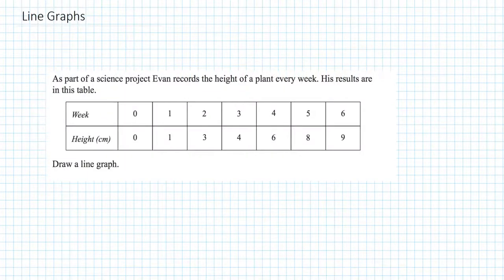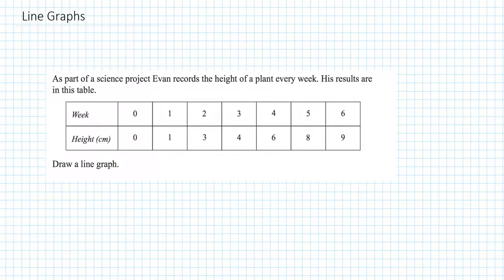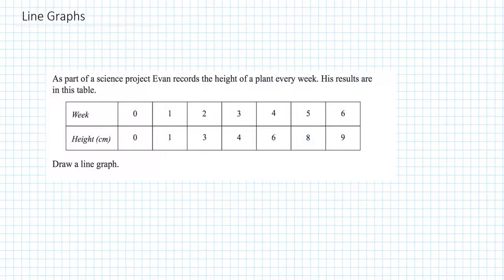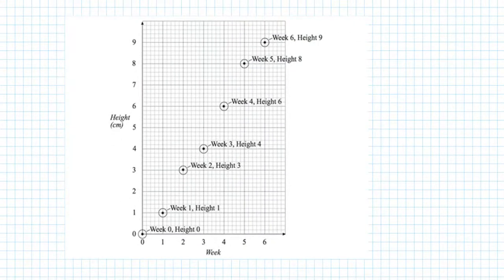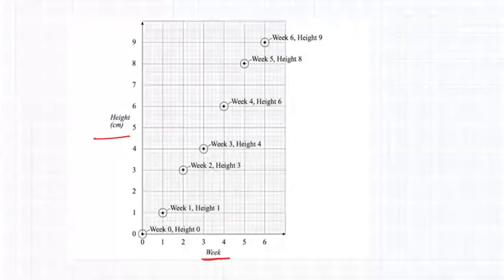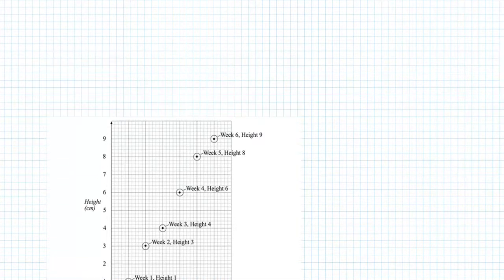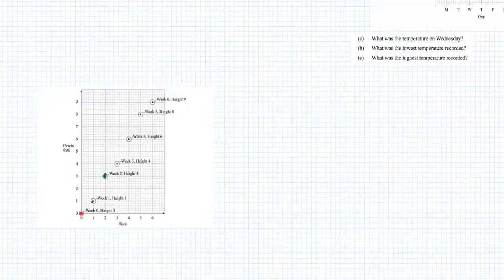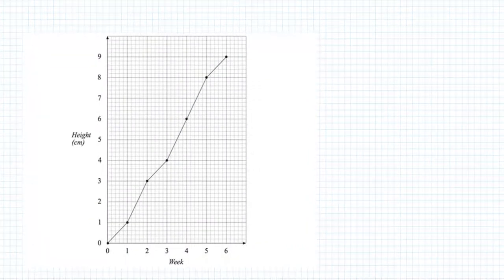Line Graphs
Instructions are given as to how to draw a Line Graph from a given 'paired' data set.